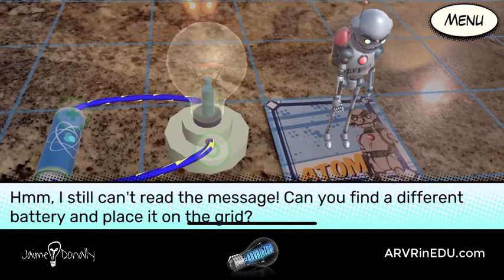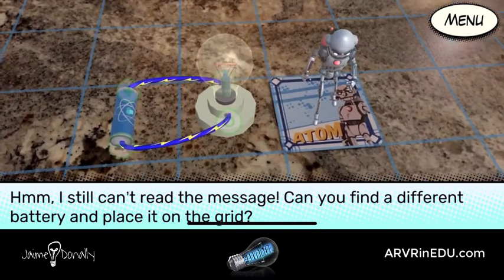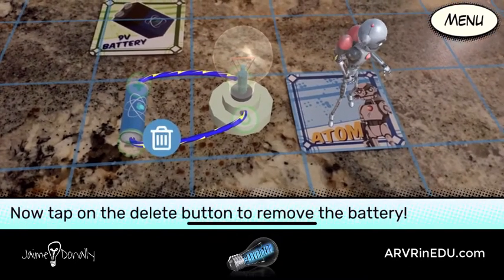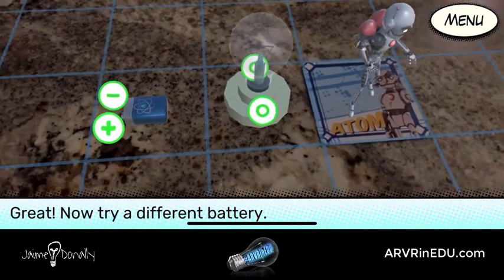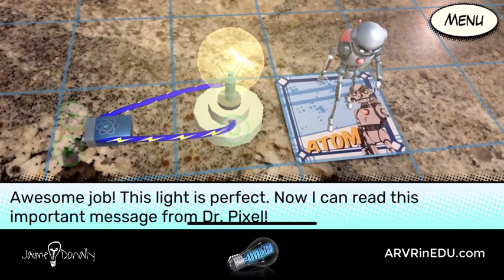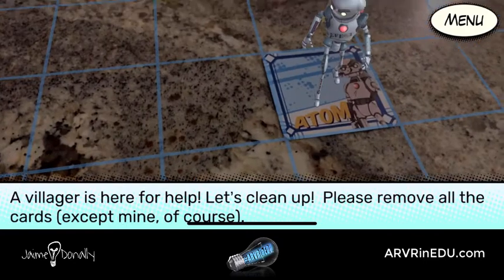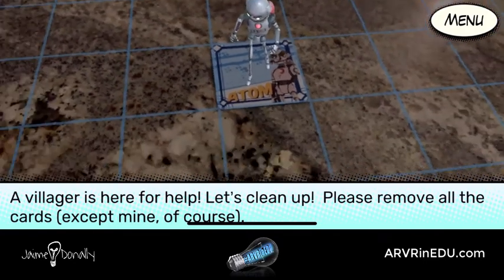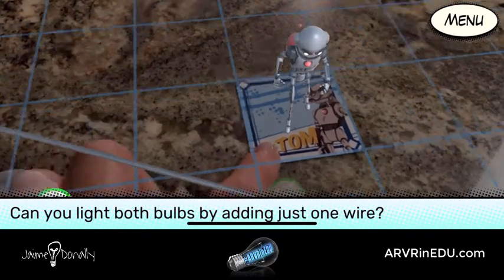Explore Interactive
Get more resources at ARVRinEDU.com.